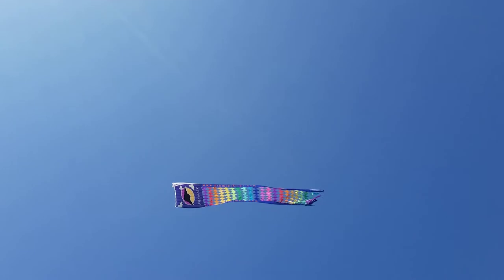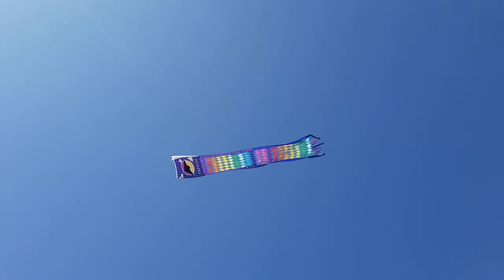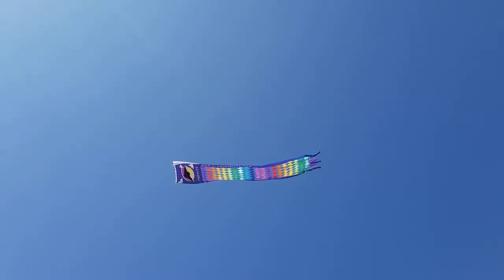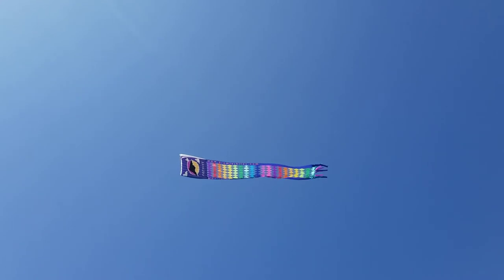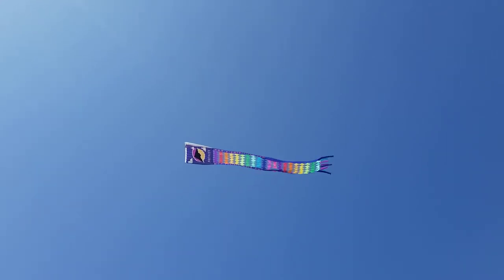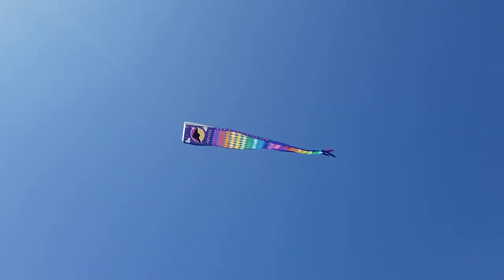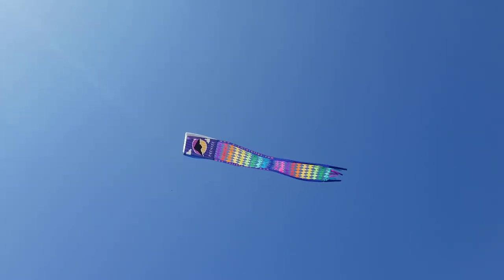Massive inland flight improvements to Premier Reiliet 20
After several adjustments , i believe we have that Premier Reiliet 20 everyone inland wants. Added keels , adjusted bridal lengths  , sewn tail socks 3/4 shut to add a little drag, cut interior baffles in the outer cells only, to create more internal pressure to prevent the barrel roll in gusty changing winds. Flew 14 hours 2 different days with only 2 episodes of near crashes that self corrected and relaunched without any human interaction. This is the same place we have flown for the last 7 years at the Colby Ks kite fest. Never  before in this very location had it flown as well as this.  Prior would require several trips out to relaunch after the infamous inland barrel roll and nose dive crash. ! ! !